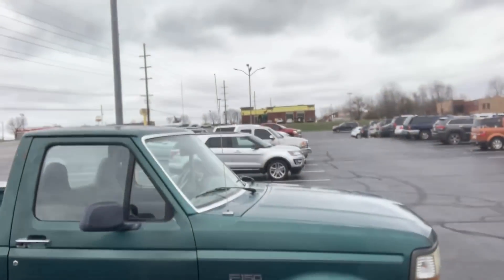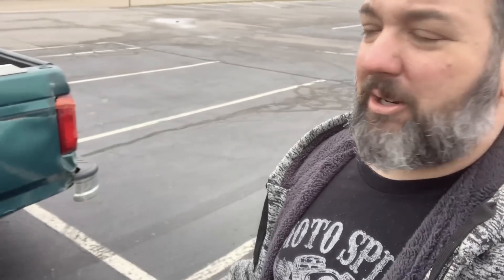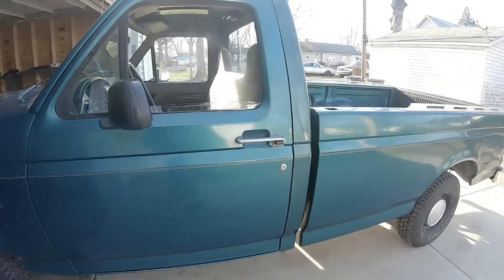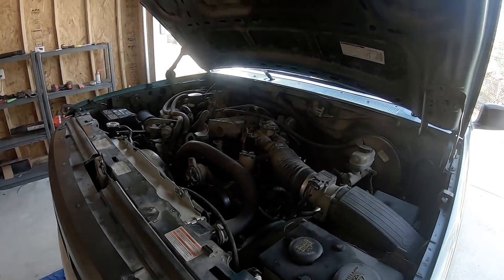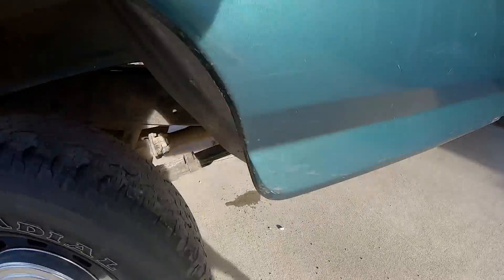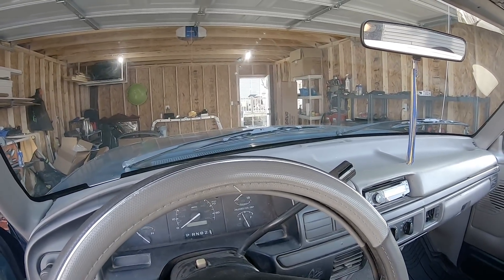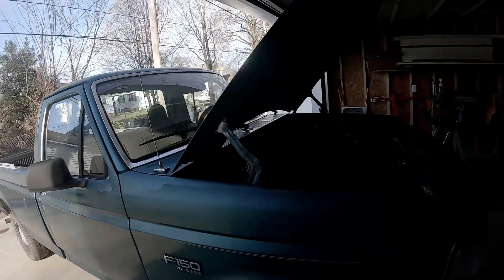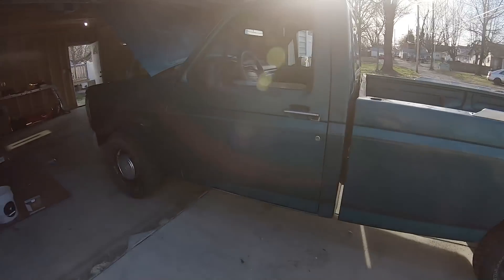Adding a new toy to the garage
Been on the look out for a cheap project truck for a while and came across this one.

It met the biggest things I was looking for , so picked it up for dirt cheap and going to start fixing it up.